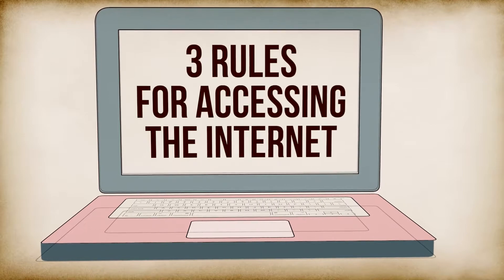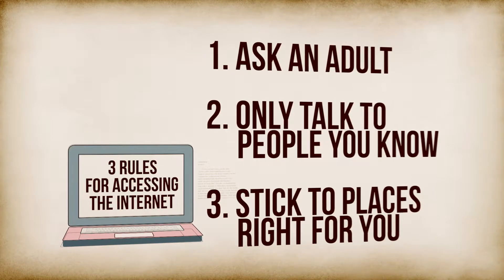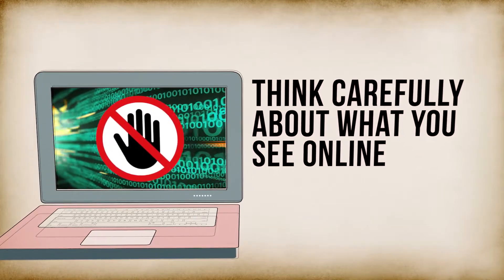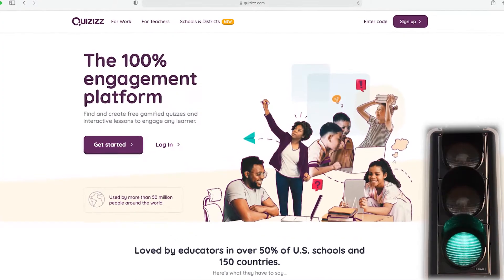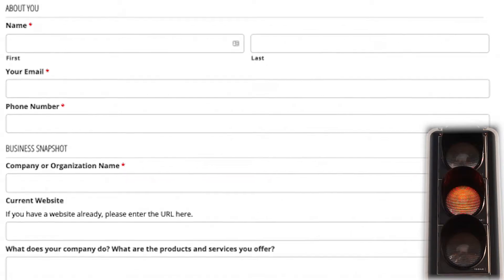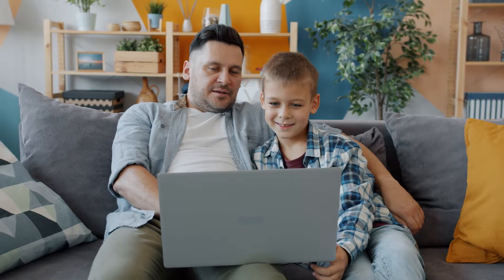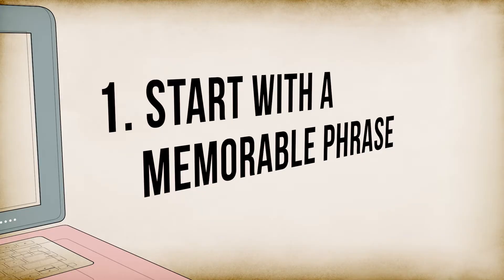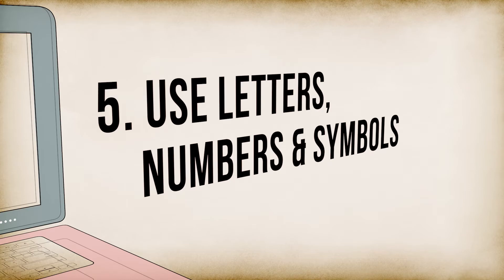Digital Citizenship Privacy and Security for Elementary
EdTechKISD explains privacy and security concepts to elementary students and faculty.